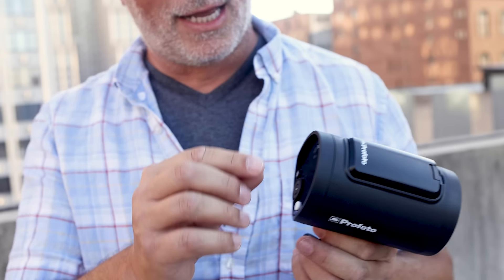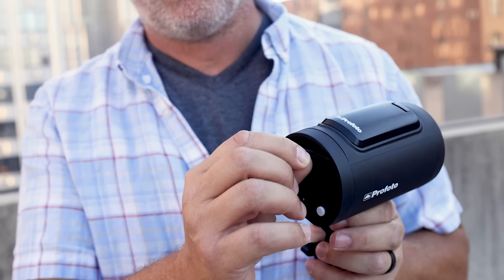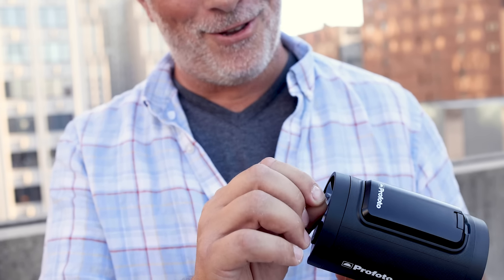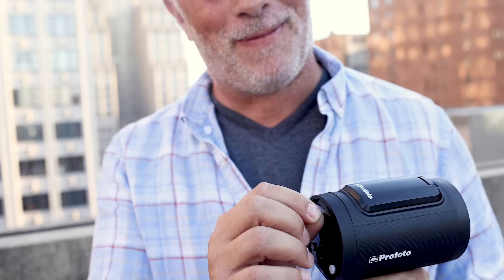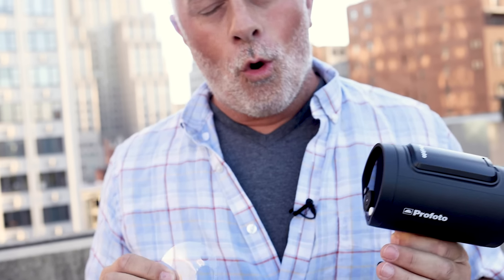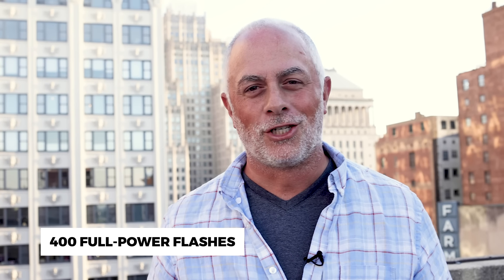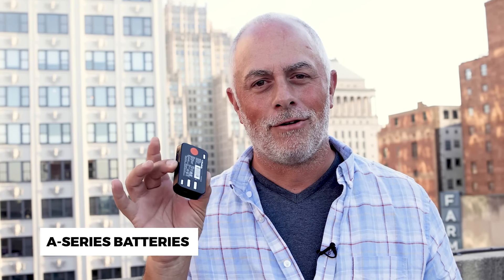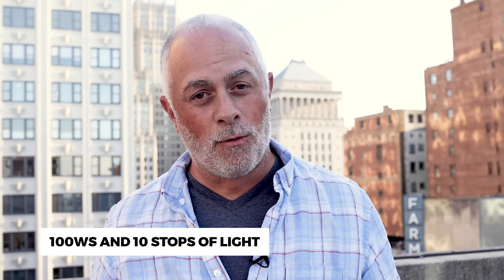Rooftop Fashion Shoot - Profoto A2 Off-Camera Light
What an amazing rooftop fashion shoot this was with the brand new Profoto A2. Make no mistake, this small light has some serious punch as you can see in the images below.

Is it meant to overpower the sun? Of course not, but as a creative light it’s perfect. The A2 can be used with the entire Profoto Clic eco-system. This includes gels, grids, octaboxes and more. This, to me, is what makes the Profoto system so powerful.

For the first scene, I wanted this sort of Gotham vibe. To do that, we had Marylin in some open shade, but she needed to pop off the background. To do that, we underexposed in camera and used the A2 with the Clic Octabox to create that gorgeous fill you see.

For the second scene, we were messing around with gels and the original goal was to create a sunset looking image with warm tones. To do that, I had Ellie fire the A2 into my lens and the results blew me away. Sometimes, you can’t ignore those happy accidents.

For the third scene, as you can see in the behind the scenes image and video, that wall was truly gross. Gels allow you to create something a little more interesting in camera vs what the naked eye sees. So, we missed the blue gel with the shot and it created this really cool purple-ish looking scene and I immediately knew we were on to something. Again, you can see how underexposing the scene on camera can create a much more moodier image than letting the camera set a natural light exposure, but when you do that, you need some sort of fill light for your subject to jump off the shot.

Hope you love these shots we created using the brand new Profoto A2.

Let us know which was your favorite.